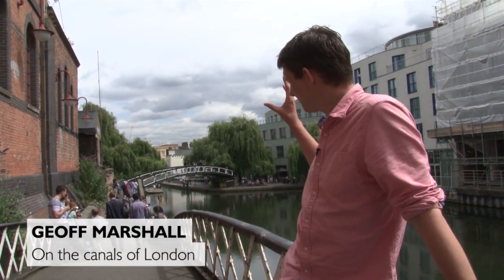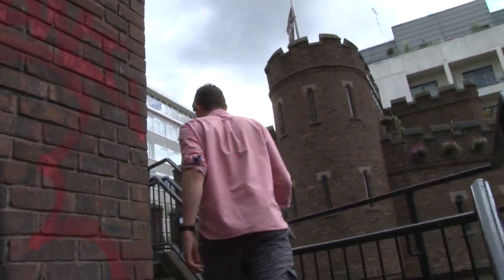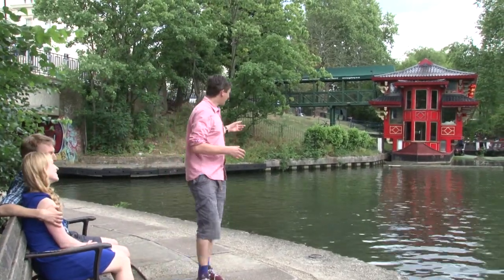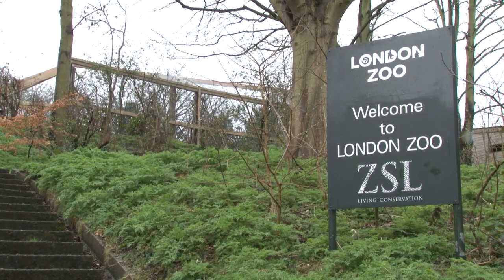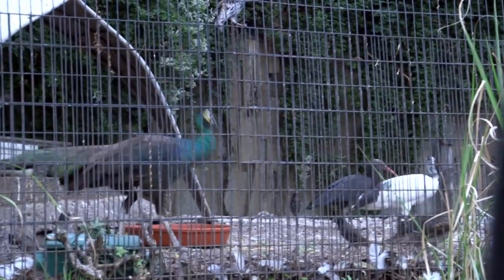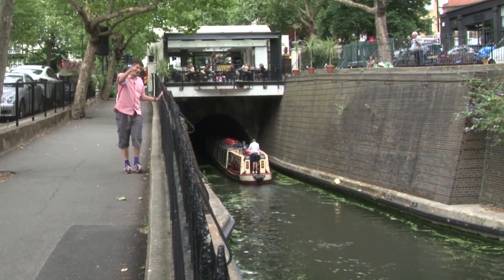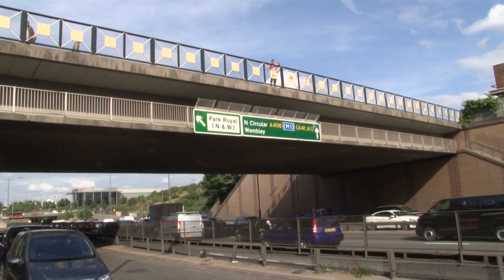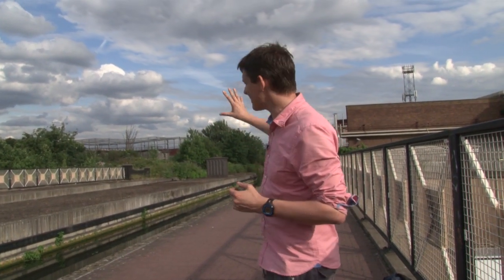Canals Of London (Part 3)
Geoff continues his walk along the towpaths of London, this time heading west from Camden through to Little Venice, and beyond. Along the way he finds exotic birds, a bridge that blew up, and a canal that goes across a major road in north London.

Many thanks to Geoff Marshall.

For more London videos, news, stories and things to do